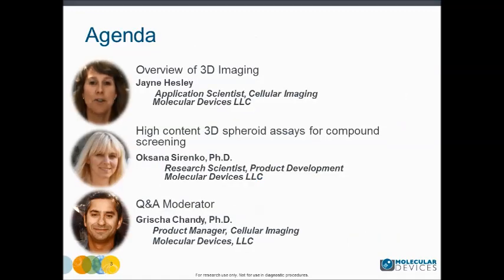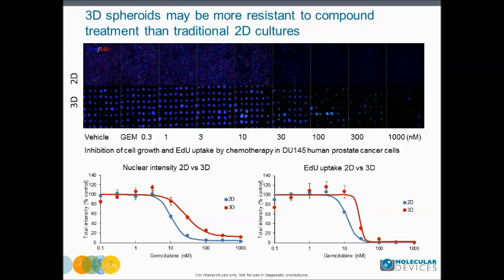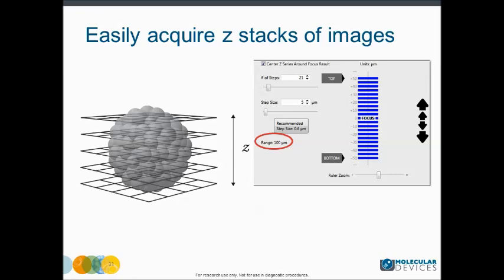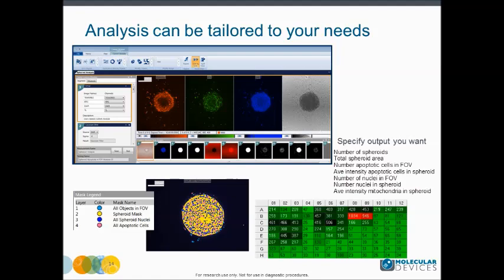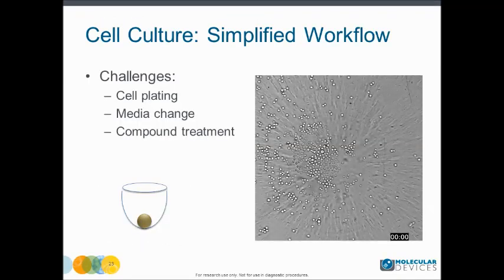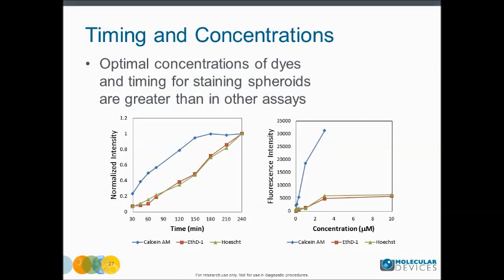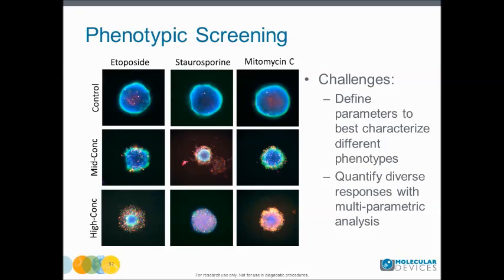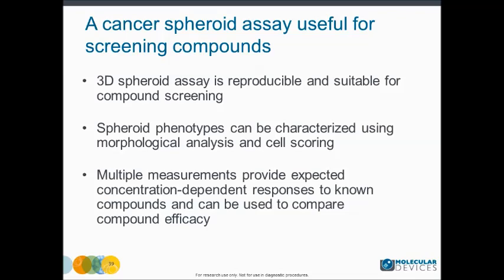Setting up spheroid assays and acquiring data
This webinar reviews different methods of generating spheroids then how to stain samples and acquire z stacks of images for analysis with MetaXpress software.